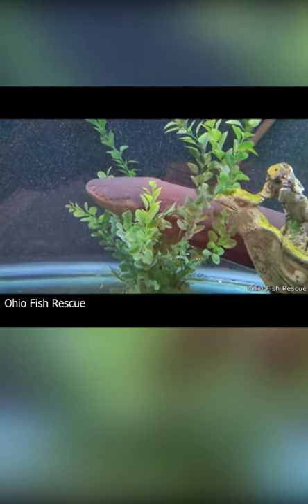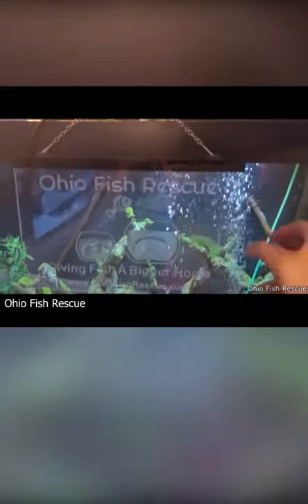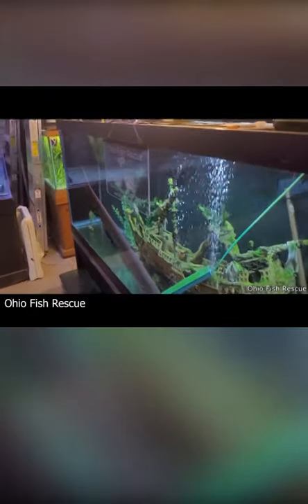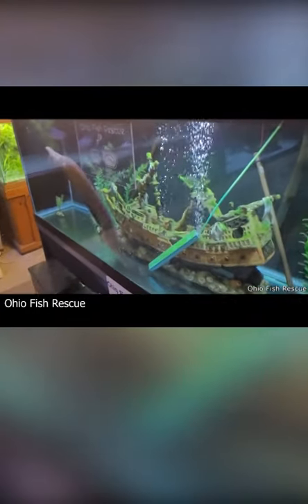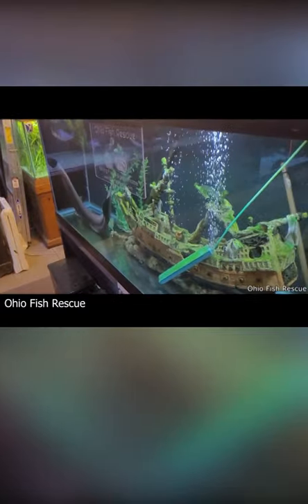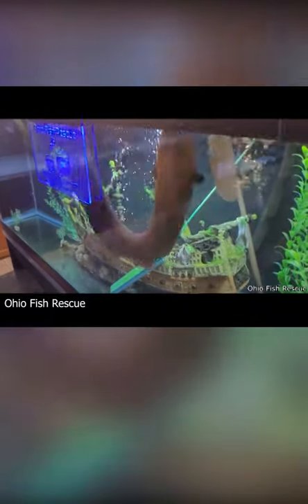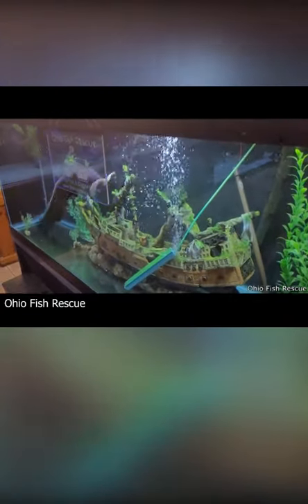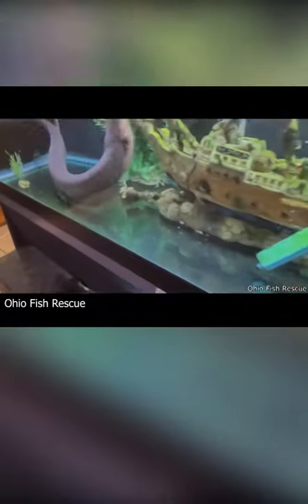Electric eel gets excited and lights up the sign - Short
When you give food to this electric eel,
the eel will get excited and light up the
sign..
Copyright: Ohio Fish Rescue